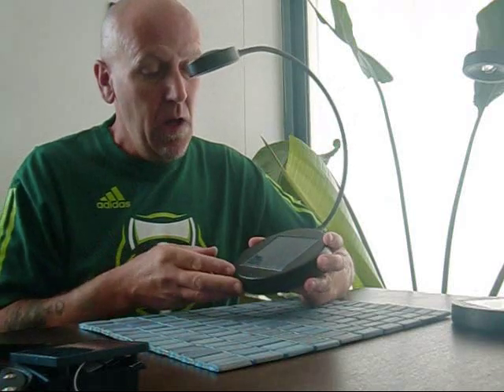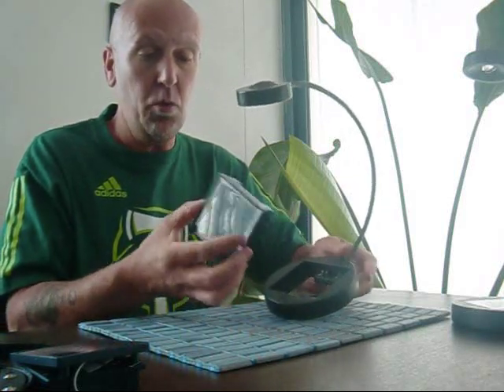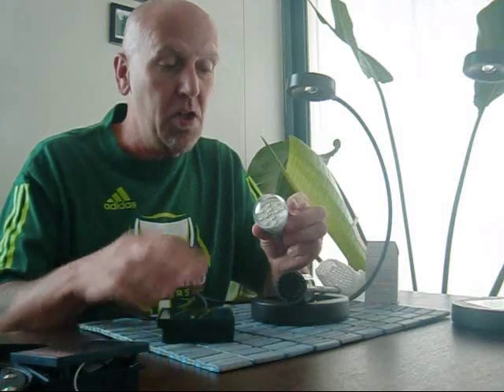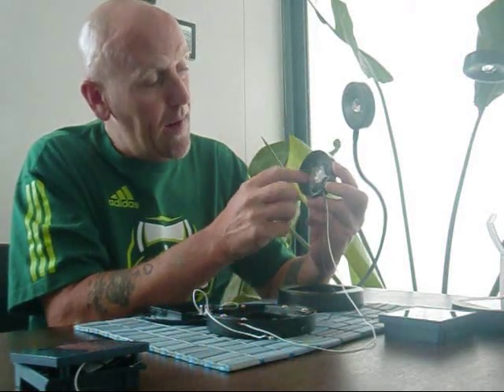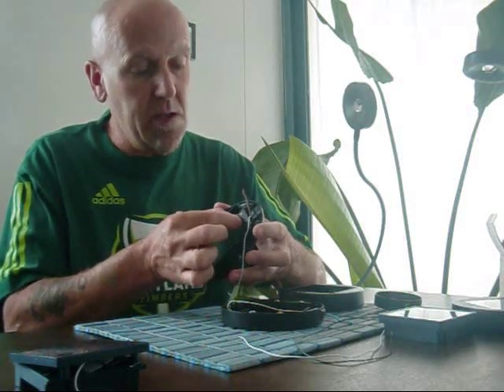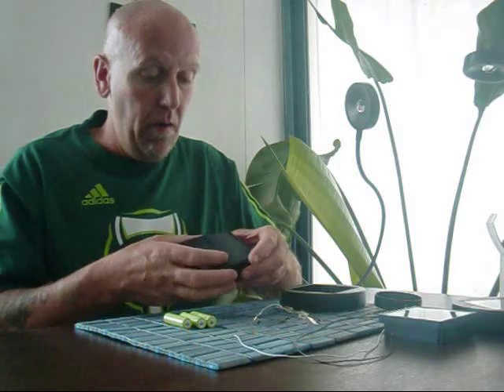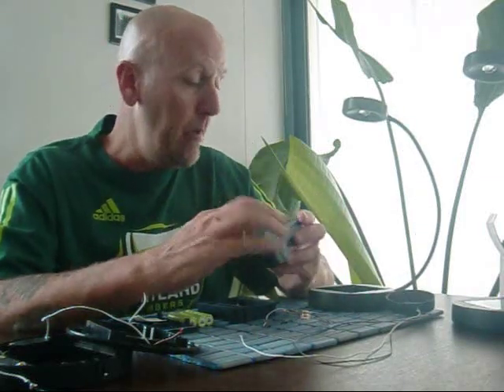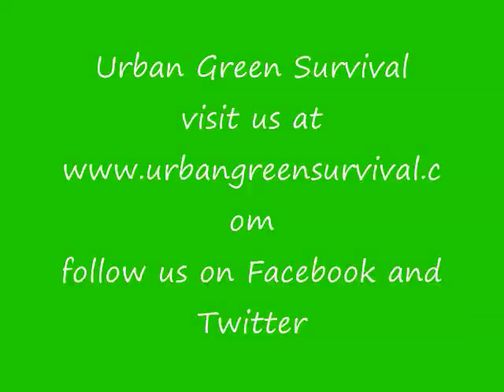Ikea_Sunnan_Solar_Lamp_Hack_Urban_Green_Survival.wmv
Ikea Sunnan Solar Lamp Charger Hack
I take apart an ikea solar lamp and look at its uses for other devices!
For more great Videos, Photos and articles Visit our
Thanks for looking Urban Green survival